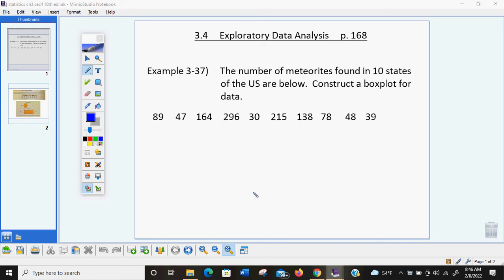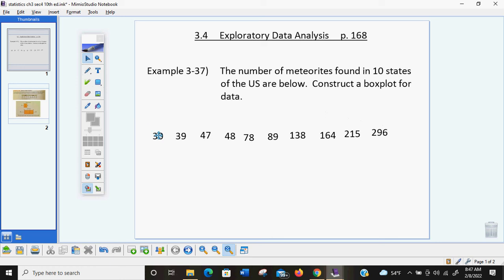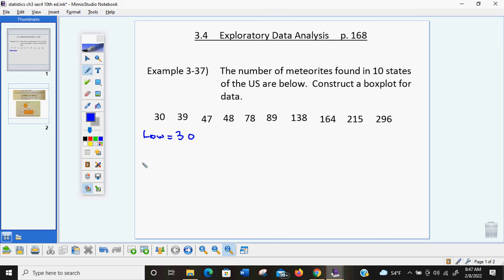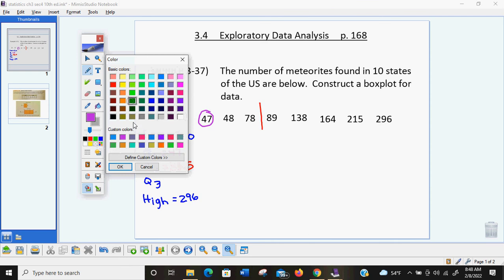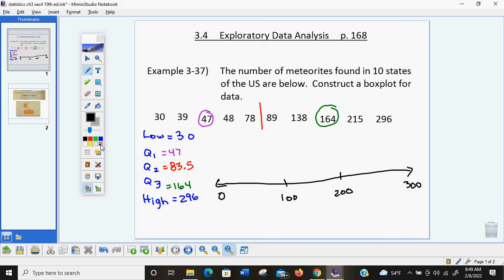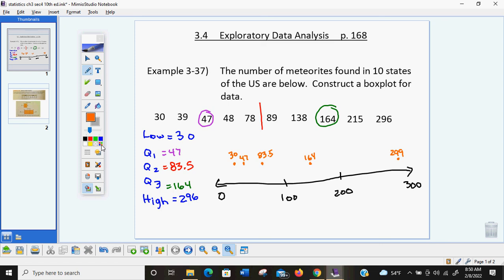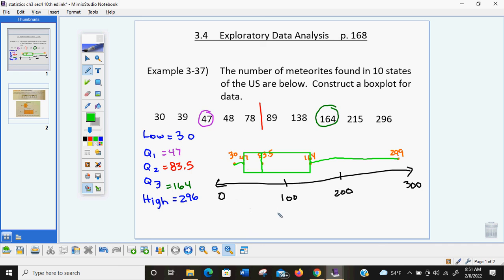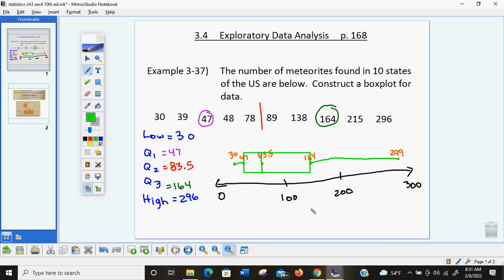Five Number Summary and Boxplot